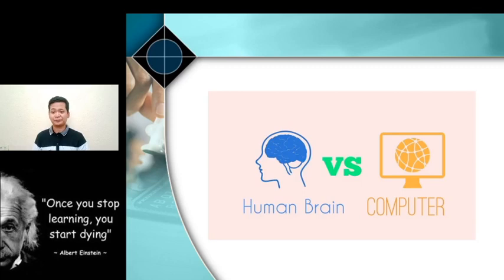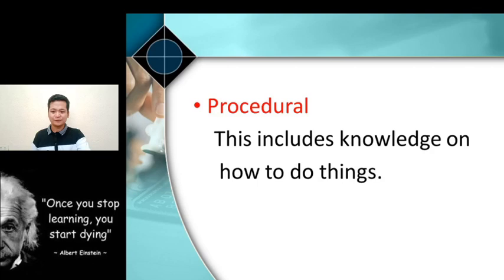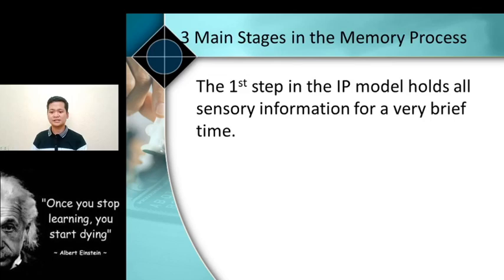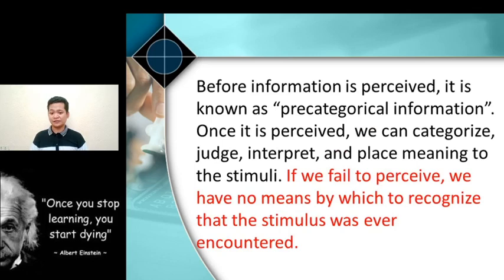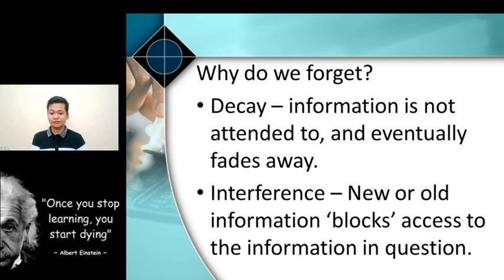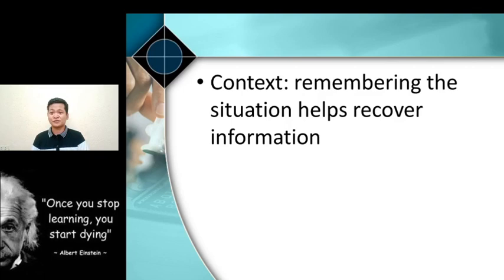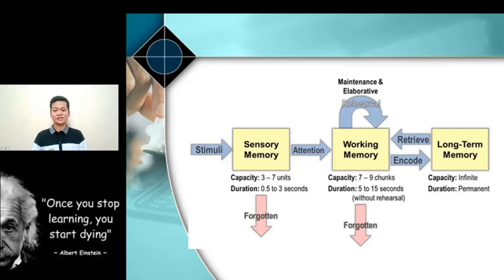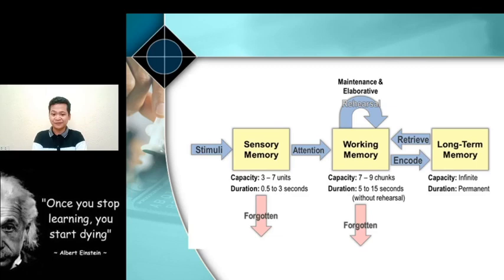Information Processing Theory IPT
This lecture video explains how knowledge enters, stores and retrieves from our memory. Several strategies in enhancing retention were also discussed here.
This lecture video is helpful for pre-service teachers.